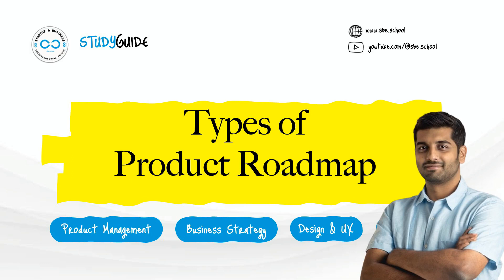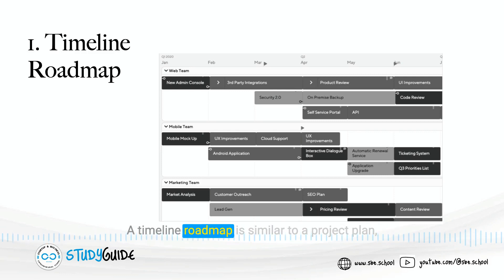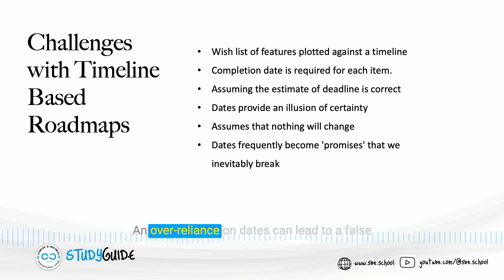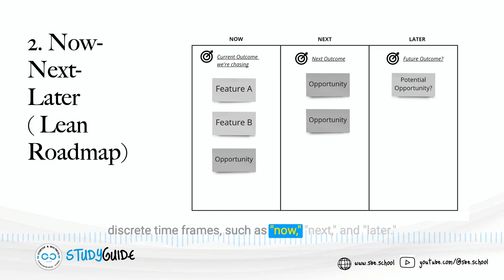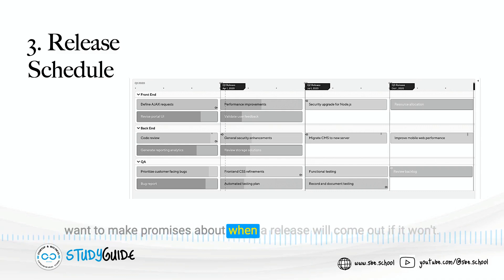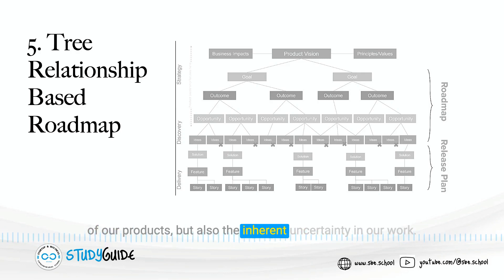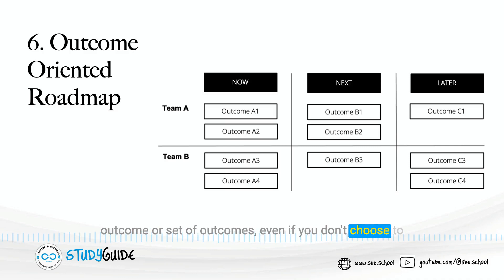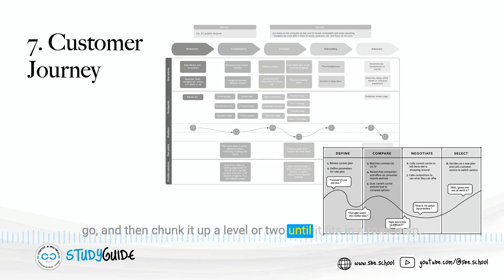Types of Product Roadmap - Study Guide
This quick guide  covers -
- Different Types of Roadmap Formats.
- Timeline Roadmap
- Now-Next-Later (Lean Roadmap)
- Release Schedule
- Theme Roadmap
-  Tree Relationship Based Roadmap
-  Outcome Oriented Roadmap
-  Customer Journey